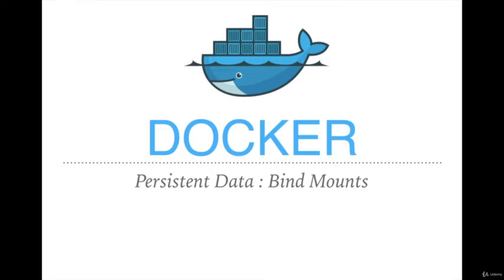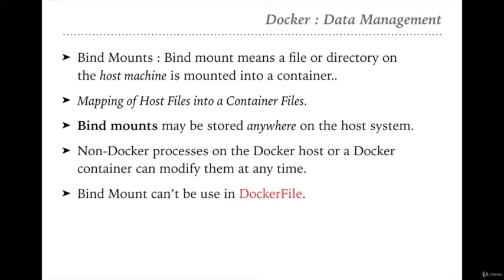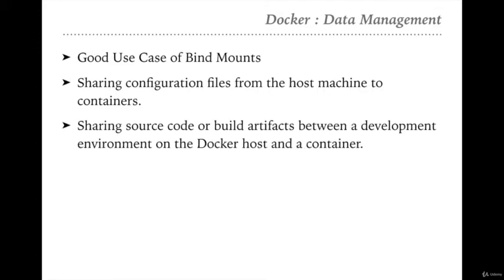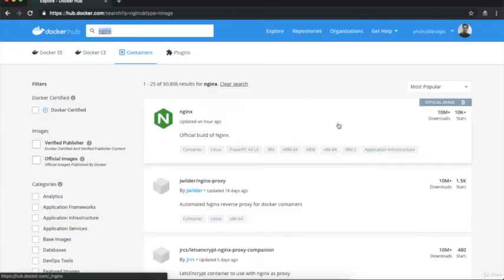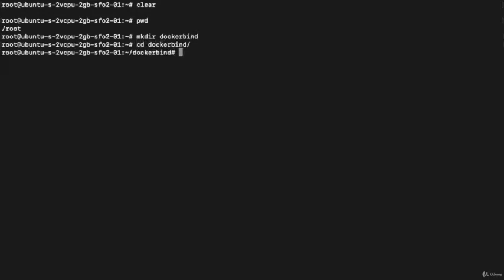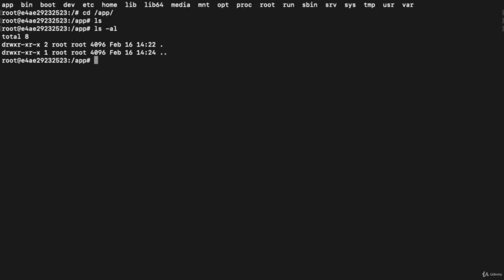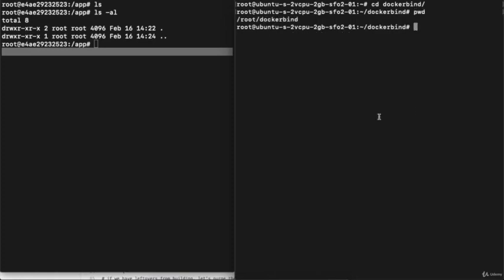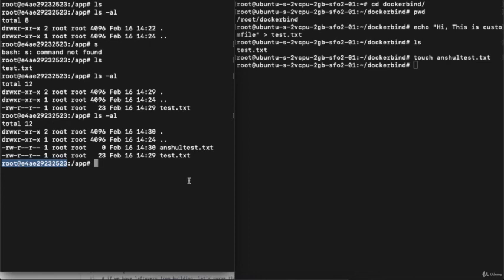Docker & Kubernetes -Training part - 29